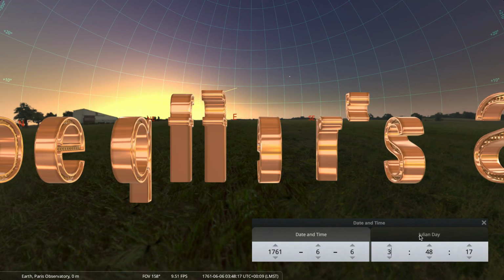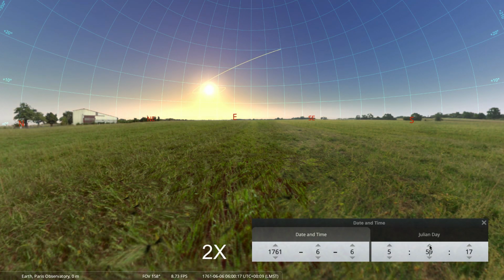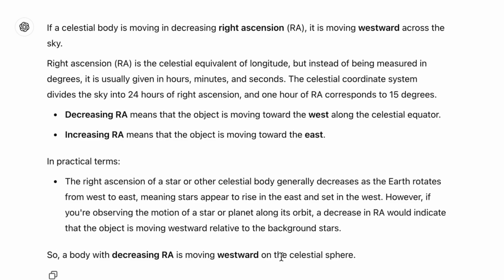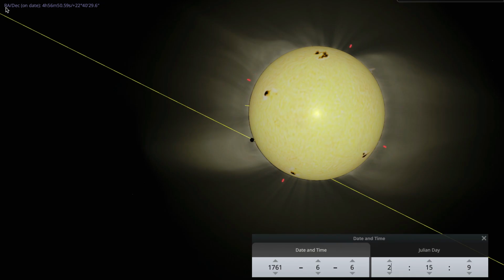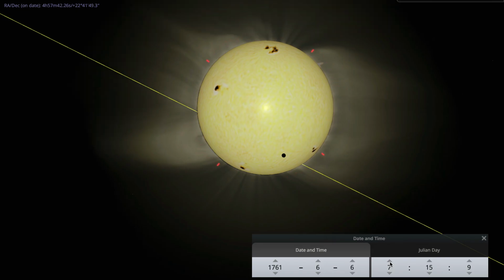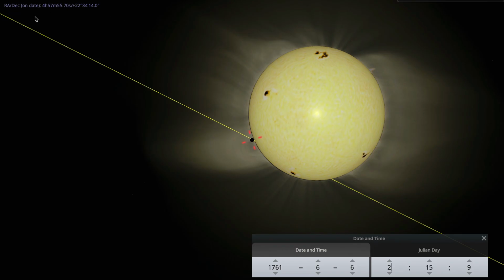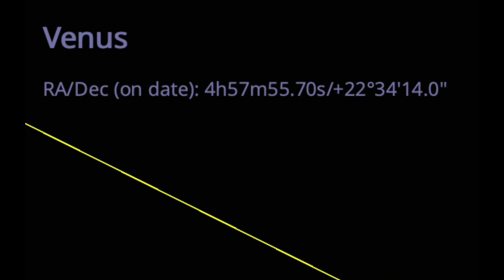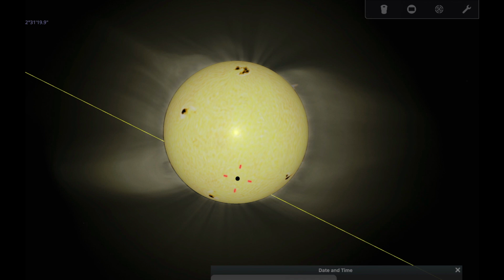Proving Retrograde Motion w/Stellarium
0:00 Intro
1:00 Equatorial mount feature
1:12 Define Right Ascension RA
1:50 Sun's path hour by hour
2:40 Venus path hour by hour
3:40 RA/Dec true meaning
4:55 Conclusion

It gets nauseating watching/listening to Youtubers perpetrating fraudulent information that is easily de-bunked even by children who merely have to use the very same app that the scammers are using to sell the lies in the first place!

If you have Stellarium then USE IT!

The next time an idiot tells you that Mars does not move in an anti-prograde direction pull up the damn ephemeris and prove him or her wrong!

They think you are stupid!

Right ascension and declination is the REAL location of the planets/stars/galaxys etc. They can only be in one place at one moment in time it has nothing to do with parallax, passing on the inside lane, stellar aberration, blah blah blah!

Either the RA is increasing or decreasing and if it is, it is moving in some direction. Not apparent motion, i.e. optical illusion, but true motion!

If you want to see the motion imparted by OUR motion of Earth's spin then look at Azimuth and Altitude those change rapidly because of our rotation, that is what causes the Sun to rise and set daily, our motion.

RA and Dec. will not vary hardly at all during retrogrades because relatively speaking the planets move very slowly and by the way you can see in Stellarium that the Sun is also moving, not Earth. Click on it and see for yourself! It has nothing to do with our movement, if it did its RA/Dec would not be constantly changing.

btw
If you think the Earth is flat you are a dumbass!